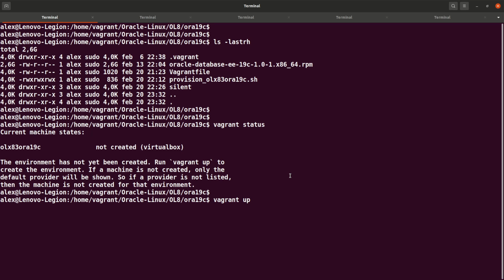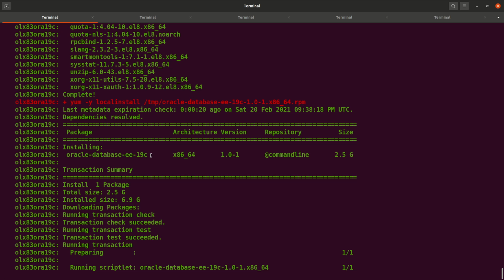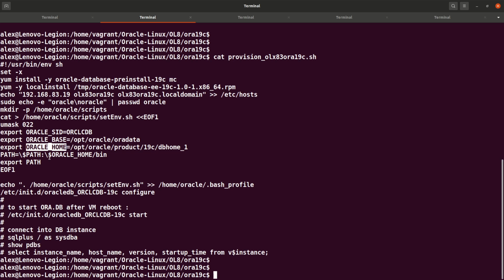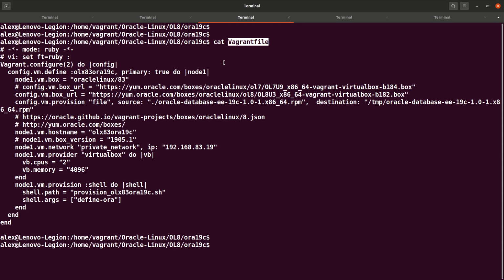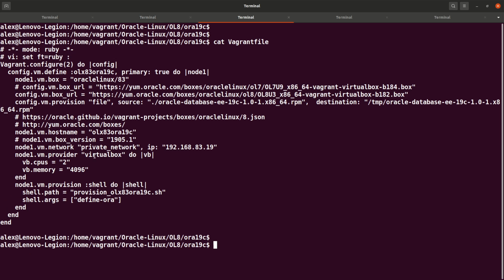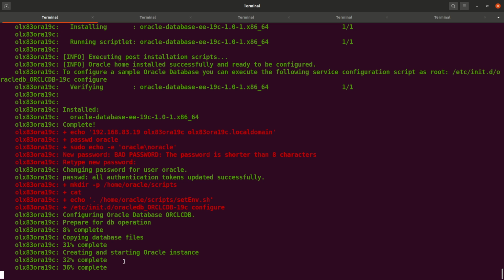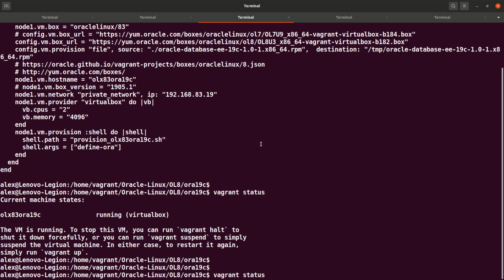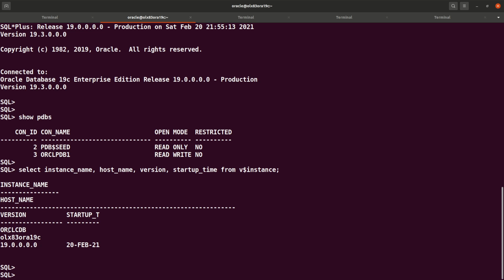Silent InstaLL ORACLE Database 19c on ORACLE Linux 8 3